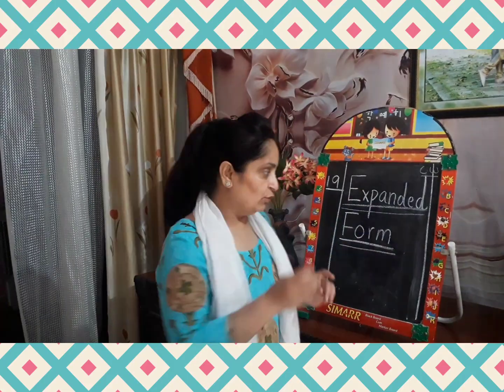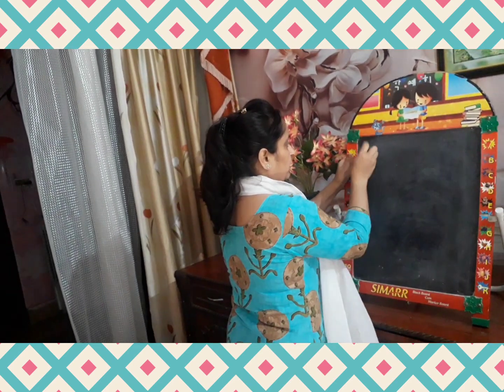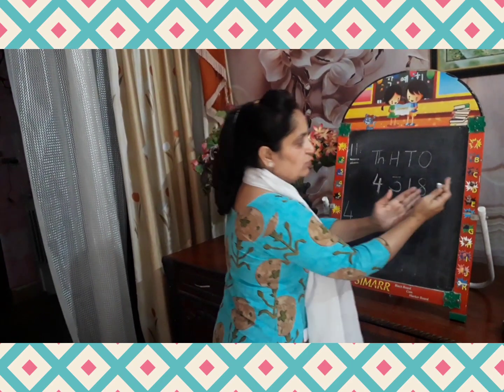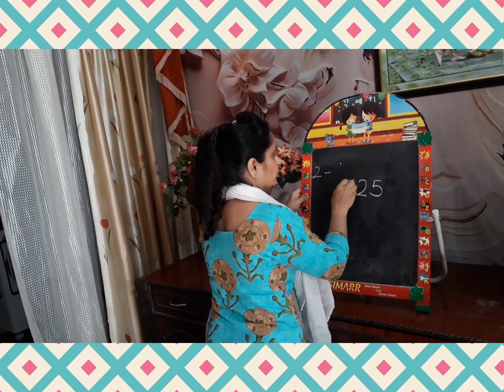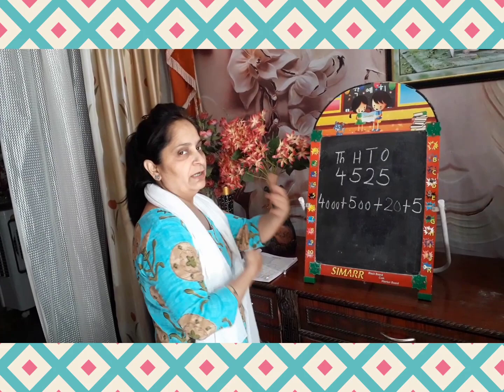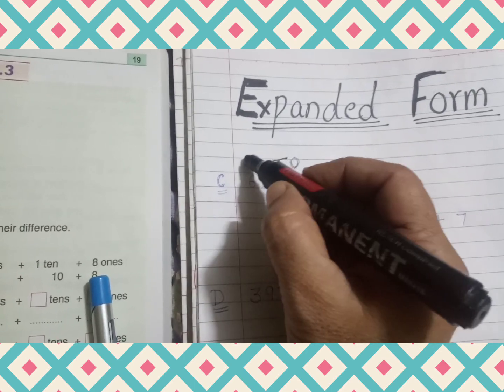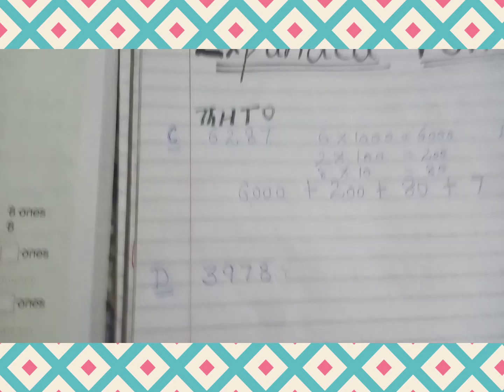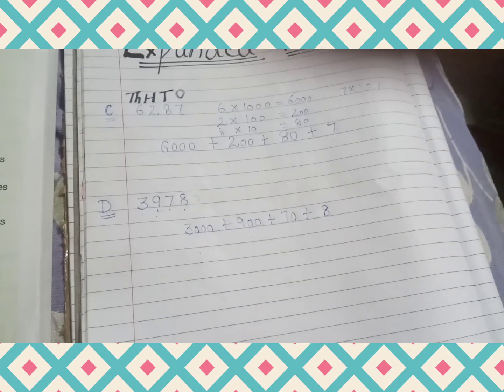Class-3, Maths, Topic- Expanded form